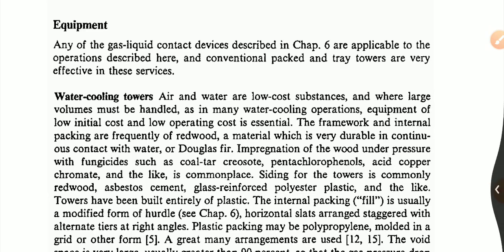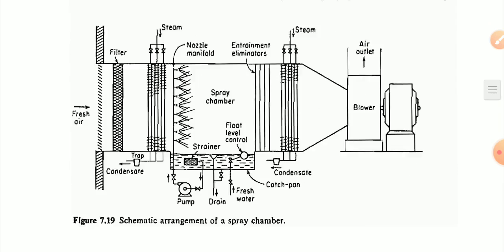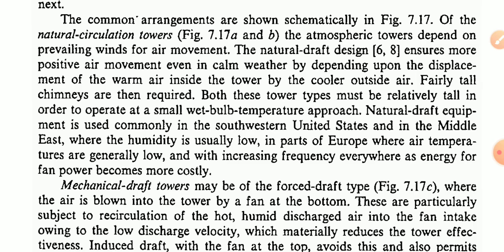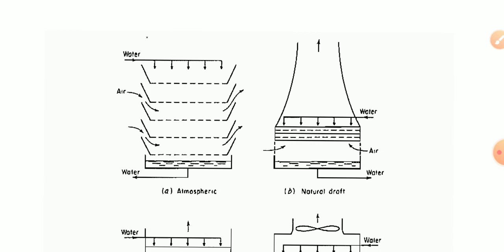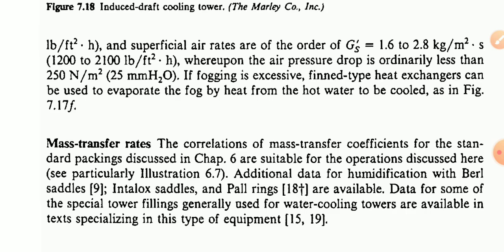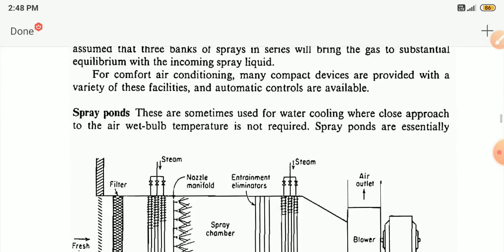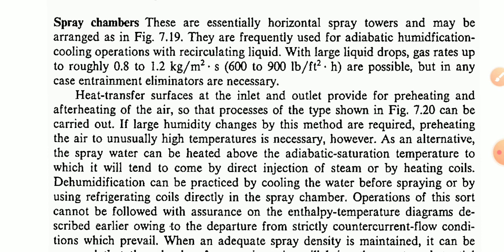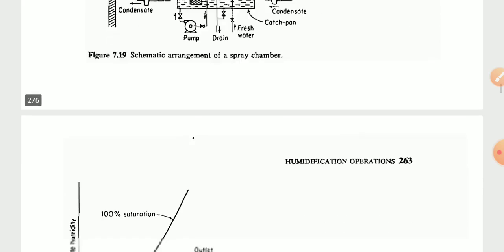MTO-II_ WATER COOLING TOWER